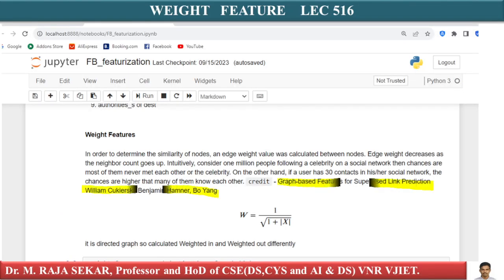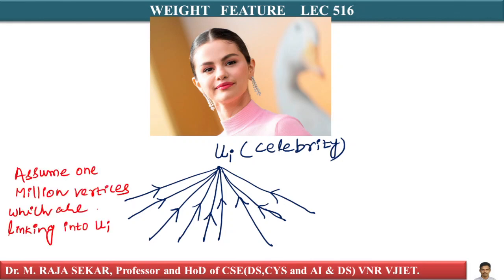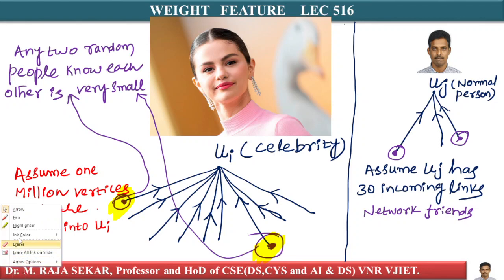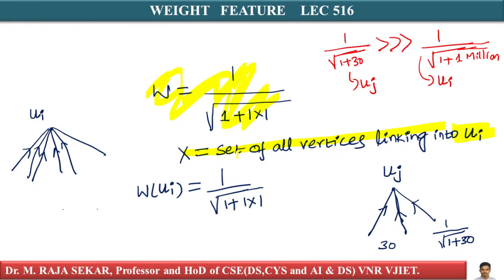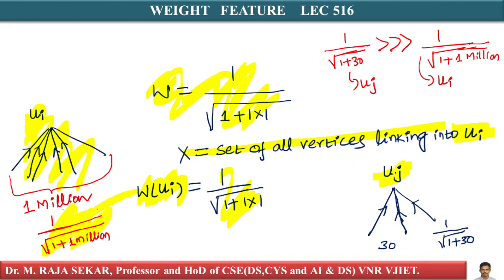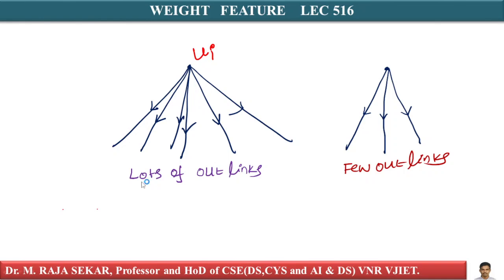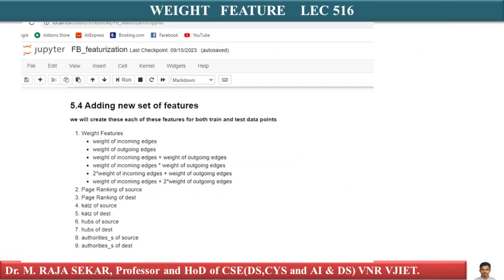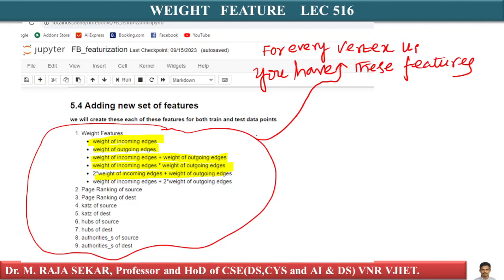WEIGHT FEATURE LEC 516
WEIGHT   FEATURE